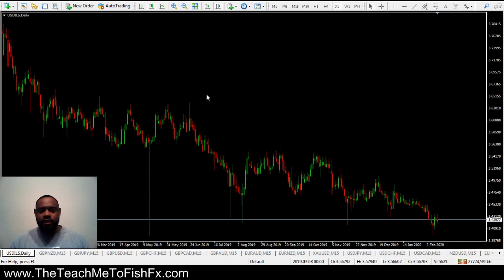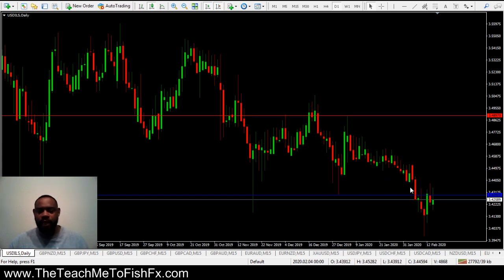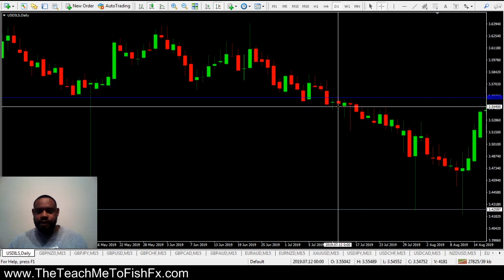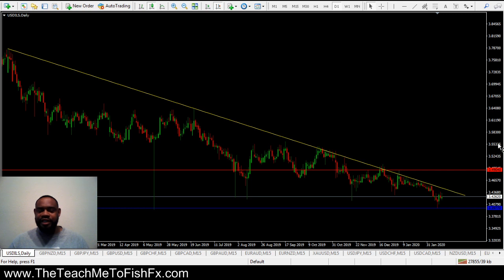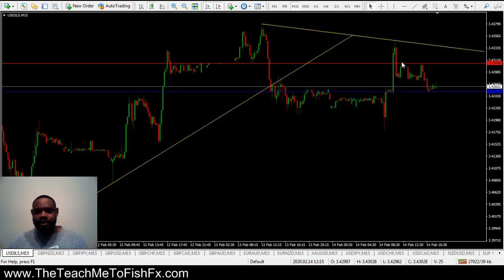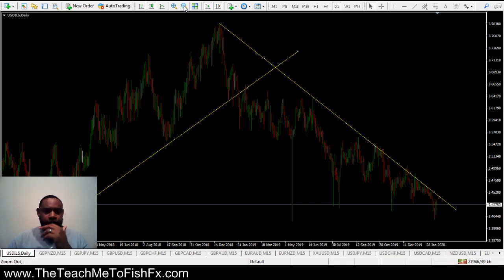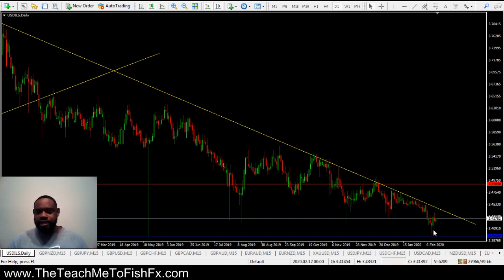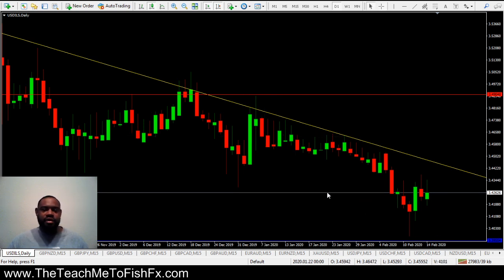The Easiest Forex Trading Method In 2021 | The Teach Me To Fish Fx Trading Community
The Easiest Forex Trading Method In 2020 | The Teach Me To Fish Fx Trading Community

-Deuteronomy 8:18

-Pastor Bennie P. Childs III

Proverbs 13:11 🙌🏾

-Proverbs 22:7 🙌🏾